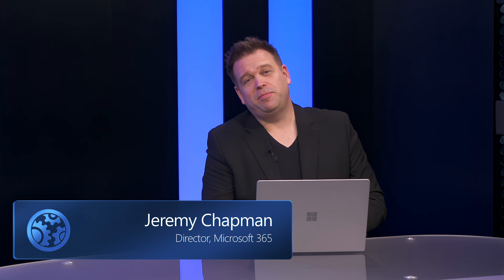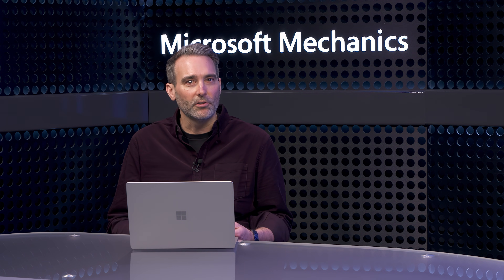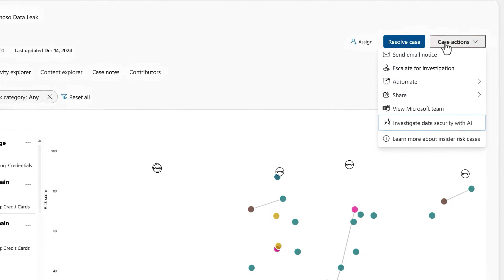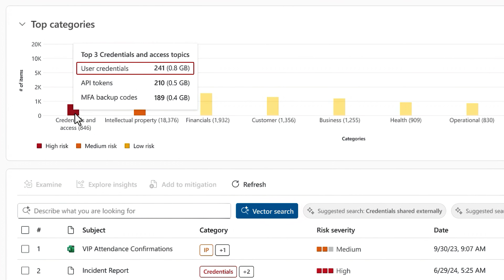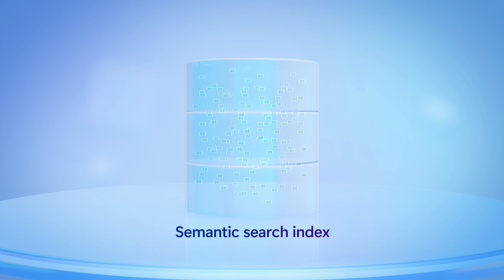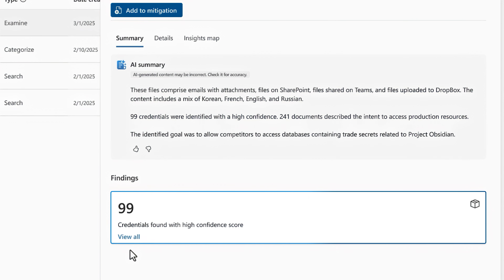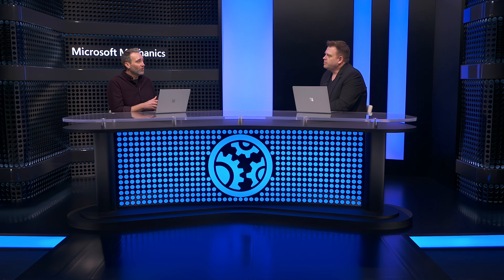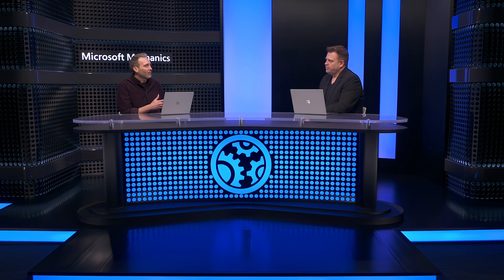Introducing Microsoft Purview Data Security Investigations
Investigate data security, risk and leak cases faster by leveraging AI-driven insights with Microsoft Purview Data Security Investigations. This goes beyond the superficial metadata and activity-only signals found in incident management and SIEM tools, by analyzing the content itself within compromised files, emails, messages, and Microsoft Copilot interactions. Data Security Investigations allows you to pinpoint sensitive data and assess risks at a deeper level—quickly understanding the value of what’s been exposed. Then by mapping connections between compromised data and activities, you can easily find the source of the security risk or exposure. And using real-time risk insights, you can also apply the right protections to minimize future vulnerabilities. Data Security Investigations is also integrated with Microsoft Defender incident management as part your broader SOC toolset.

Nick Robinson, Microsoft Purview Principal Product Manager, joins Jeremy Chapman to share how to enhance your ability to safeguard critical information.

► QUICK LINKS:
00:00 - Microsoft Purview Data Security Investigations
01:00 - Risks of data theft & data leaks
03:20 - Start an investigation
04:45 - Results of an investigation
06:15 - Vector-based search & semantic indexing
08:00 - Use AI for the investigation
09:21 - Map activities
10:44 - Connect SOC & Data Security teams
11:21 - Known leaked information
12:26 - Steps to get DSI up and running
13:15 - Wrap up

► Link References